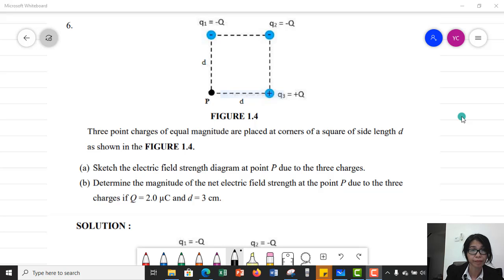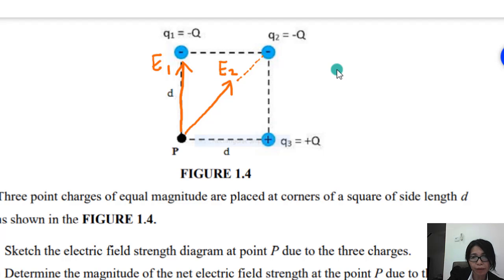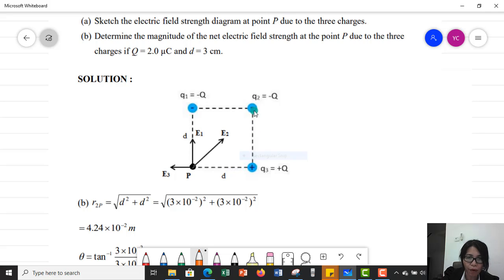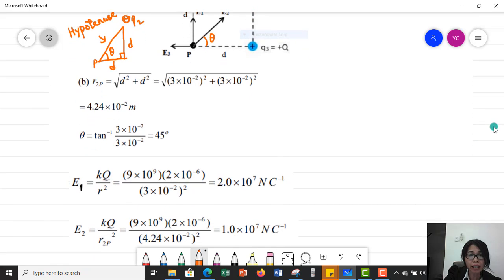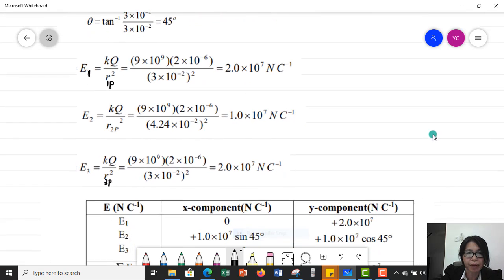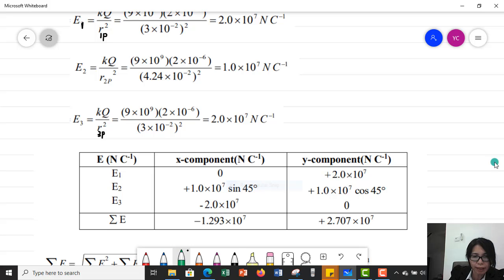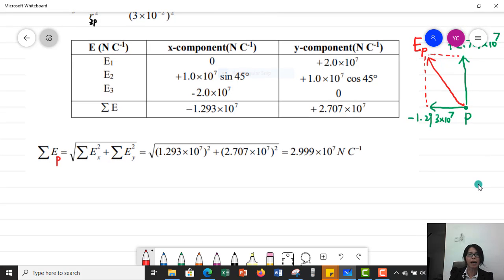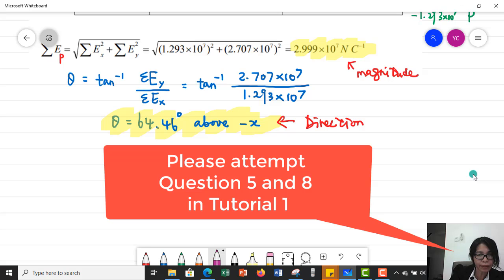SP025 Tutorial 1 LO 1.2 Question 8